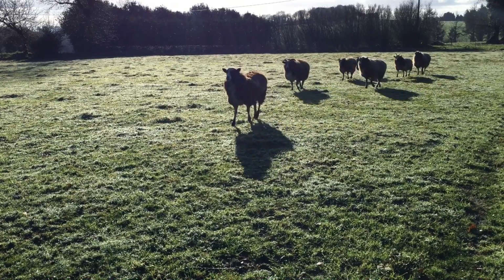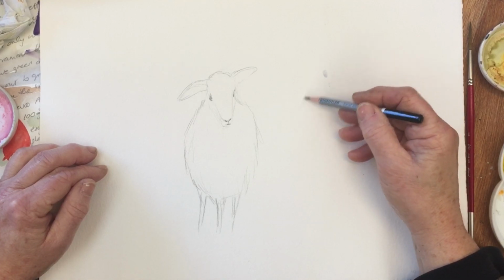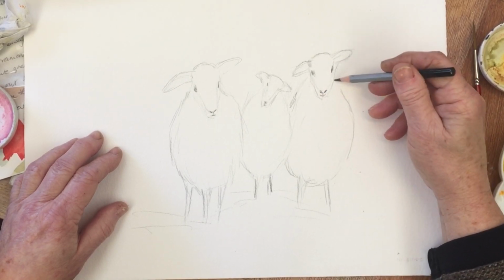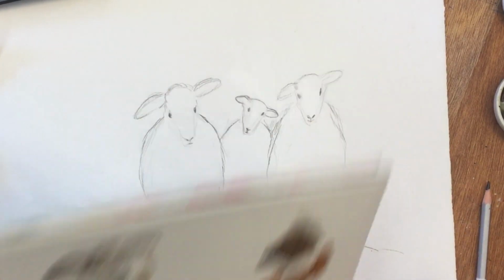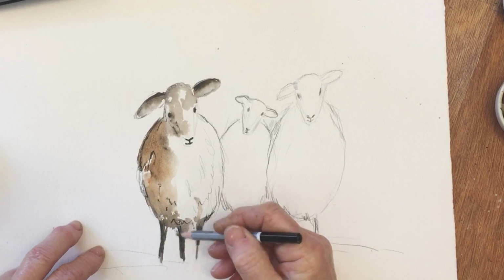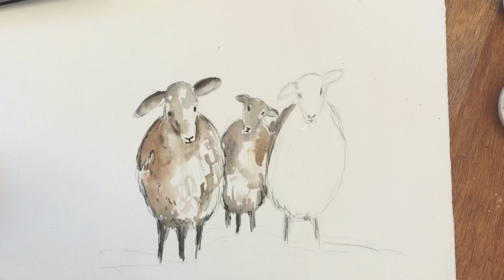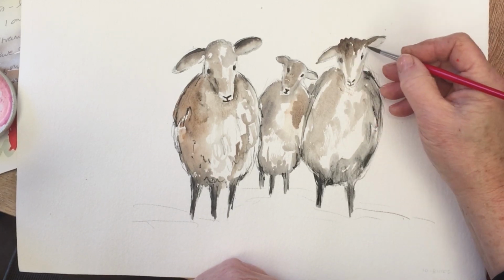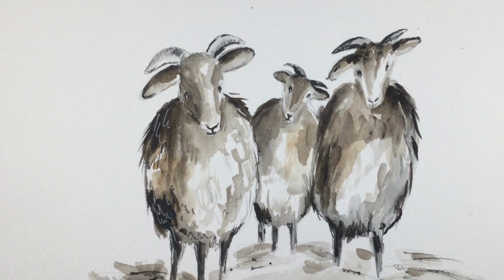How to Paint Three Sheep - Easy Tutorial for Beginners - Step by Step Real Time Art in Watercolour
Diane Antone - Watercolour Artist - Making watercolour work for you!

I am an experienced and qualified teacher and I want to share my skills with you so you can improve at watercolour painting.
Each week I offer you a selection of step-by-step narrated video tutorials for you to watch and learn how to handle watercolours with confidence and skill.
My loose free and spontaneous style is easy to learn and quickly brings satisfying results.
Looking forward to seeing you here often!

If you would like help with the drawing for this and many other paintings, you can download the sketch for free from dianeantone.com.  Just log in to the site and you can put the sketch in your shopping. basket and check out for free and in just a few seconds you will have the sketch to trace from in your hand!

PAINT
12 colours

24 colours
12 colours

A size 3 would also be useful.